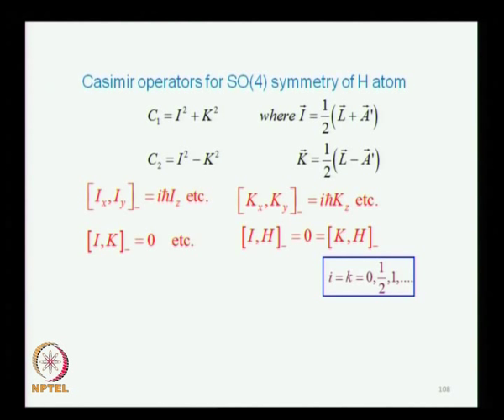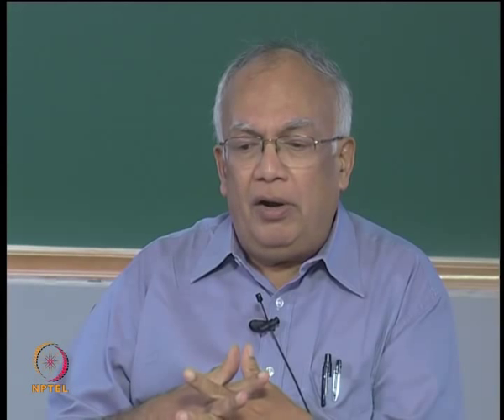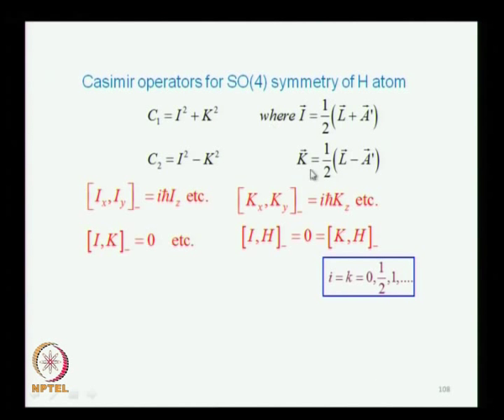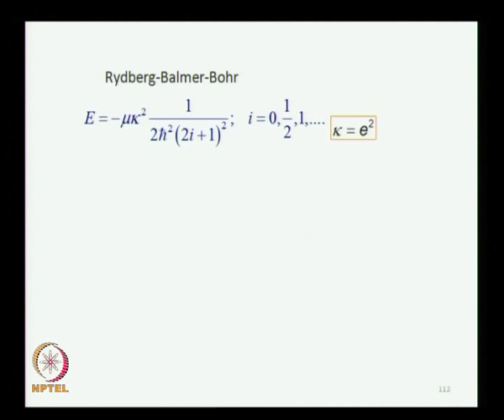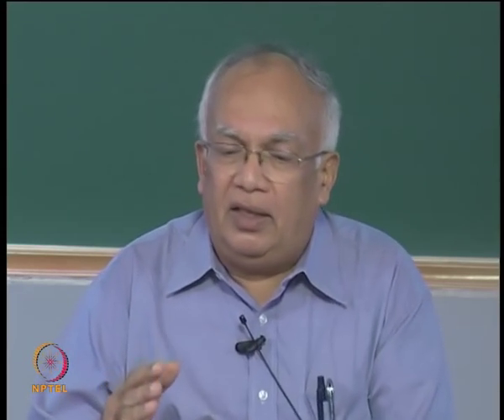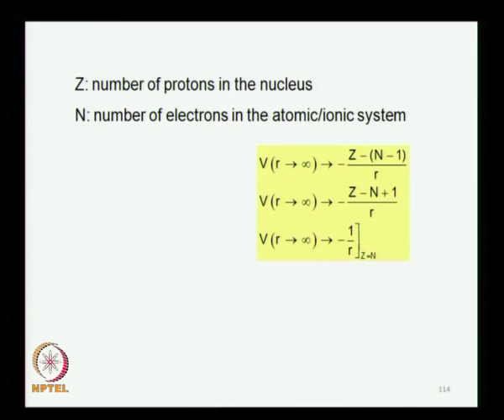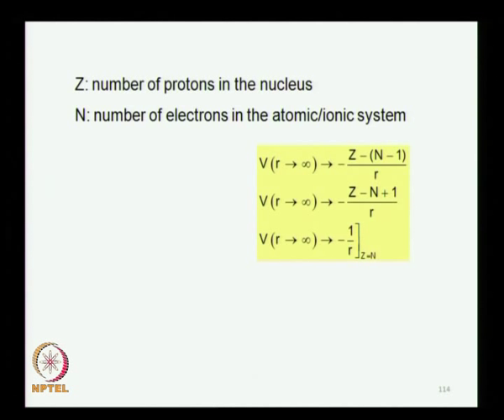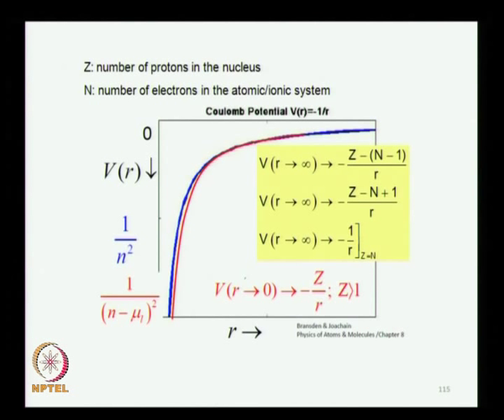Mod-01 Lec-06 Wavefunctions of the Hydrogen Atom